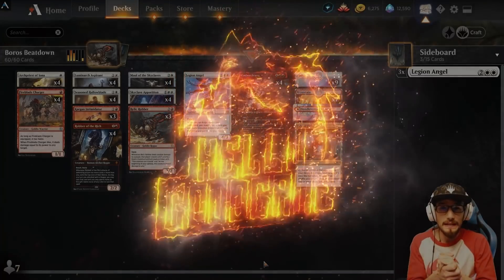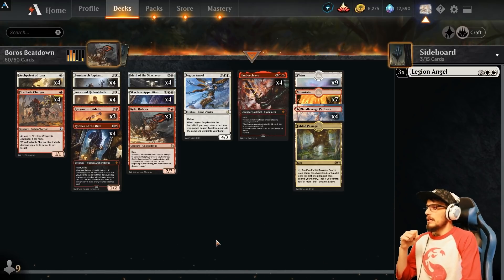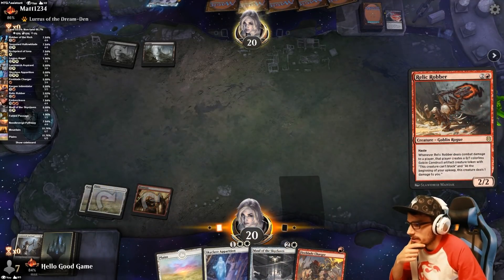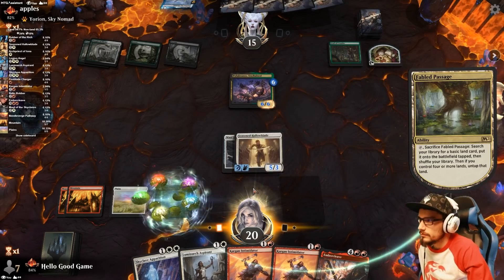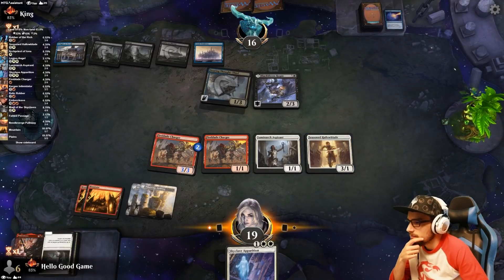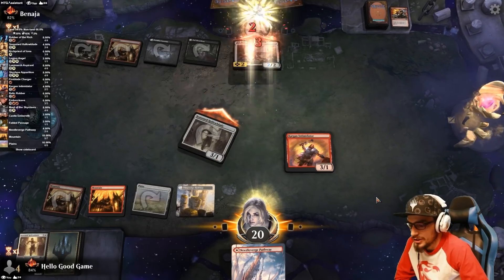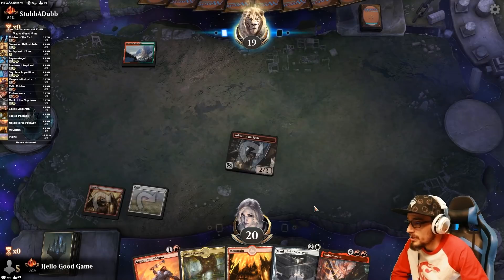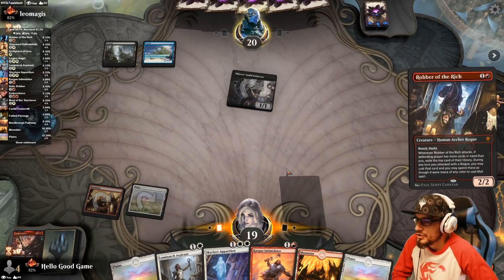WORLD FIRST TIER 0 BOROS PARTY HOLDS 70%+ WINRATE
Take advantage of Control and Midrange decks with Boros Party, Utilizing both Maul of the Skyclave and Embercleave there isn't much we cant accomplish within the first 5 turns.

00:00 Deck Tech
09:53 Gameplay
00:56:40 Outro

SPEED: 4
STRENGTH: 4
CONTROL: 2
SYNERGY: 3
Overall: 3.25

Deck Rank Viability 1-5
Bronze: 5
Silver: 5
Gold: 5
Platinum: 5
Diamond: 4
Mythic %: 3
Mythic #: 3

Decklist

4 Maul of the Skyclaves (ZNR) 27
9 Plains (ANB) 115
4 Skyclave Apparition (ZNR) 39
3 Relic Robber (ZNR) 153
7 Mountain (ANB) 114
4 Robber of the Rich (ELD) 138
4 Needleverge Pathway (ZNR) 263
3 Kargan Intimidator (ZNR) 145
4 Luminarch Aspirant (ZNR) 24
4 Archpriest of Iona (ZNR) 5
1 Legion Angel (ZNR) 23
4 Seasoned Hallowblade (M21) 34
4 Embercleave (ELD) 120
1 Fabled Passage (M21) 246
4 Fireblade Charger (ZNR) 139

Sideboard
3 Legion Angel (ZNR) 23